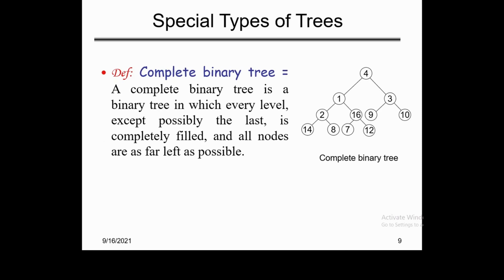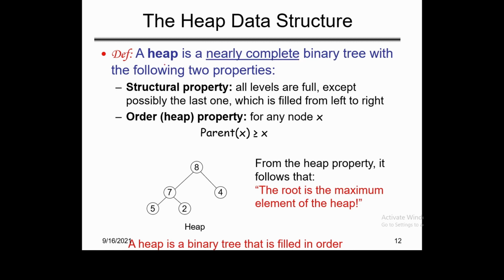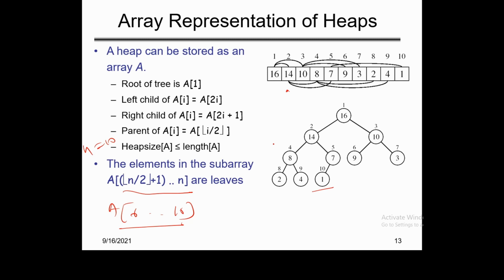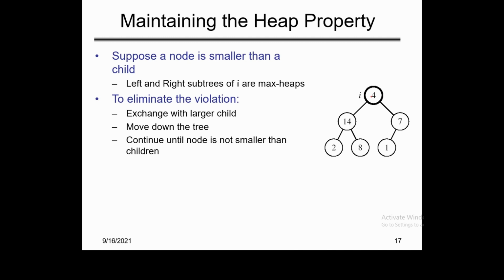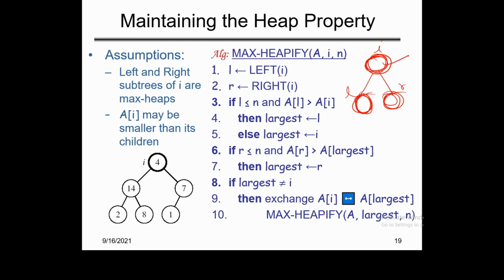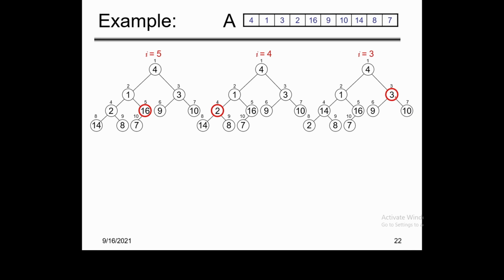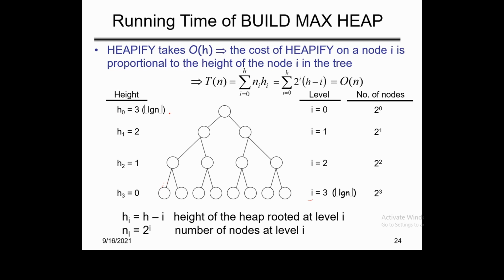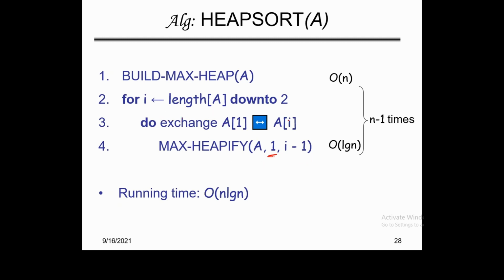17. Heap Sort Complexity Analysis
Heap Sort is a comparison-based sorting algorithm that works by first transforming the input array into a binary heap data structure (a complete binary tree), then repeatedly extracting the maximum (for max-heap) or minimum (for min-heap) element from the heap and placing it at the end of the sorted array.

Let's analyze the complexity of the Heap Sort algorithm:

Time Complexity:

Building Heap: The first step is to build a heap from the input array. This operation takes O(n) time complexity, where n is the number of elements in the array.
Extracting Elements: After building the heap, we perform n-1 extract-max (or extract-min) operations. Each operation involves swapping the root node with the last element, reducing the heap size, and then performing a "heapify" operation to maintain the heap property. The heapify operation takes O(log n) time in the worst case.
Overall, the time complexity of building the heap and extracting elements is O(n log n).
Space Complexity:

Heap Sort is an in-place sorting algorithm, which means it doesn't require additional memory proportional to the input size. The swaps and heapify operations are performed within the original array, so the space complexity is O(1).
Stability:

Heap Sort is not a stable sorting algorithm because it involves swapping elements without considering their original order.
Adaptiveness:

Heap Sort has a consistent time complexity of O(n log n), regardless of the initial order of the elements. It doesn't take advantage of any pre-existing order in the input data.
Heap Sort's main advantage is that it has a predictable and consistent time complexity of O(n log n) for worst, average, and best cases. However, it might be slightly slower in practice compared to algorithms like Quick Sort or Merge Sort due to the constant factors involved in heap operations. Additionally, the non-locality of data access in heap operations can lead to cache inefficiencies, impacting its performance on modern computer architectures.

In summary, Heap Sort offers a reliable and predictable time complexity for sorting, but its performance might not be as fast as other algorithms in practice due to its memory access patterns.